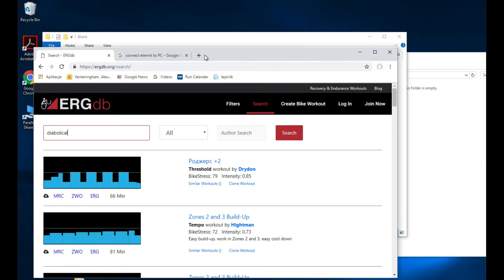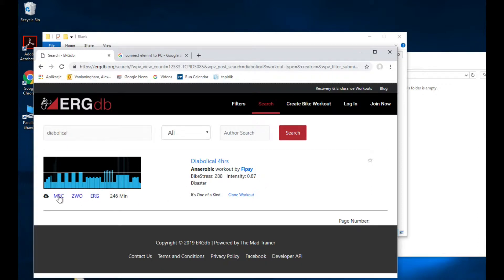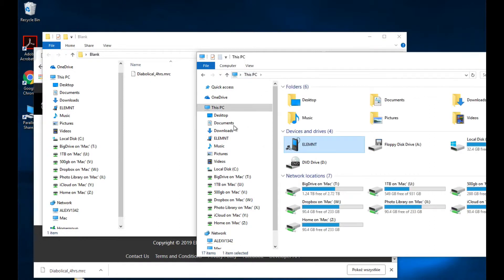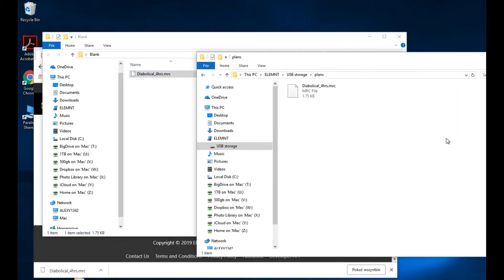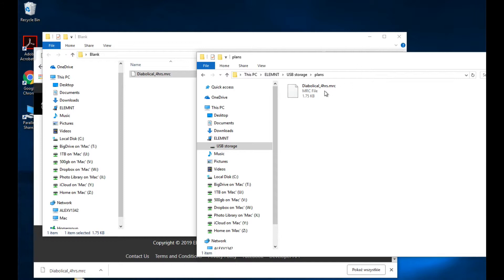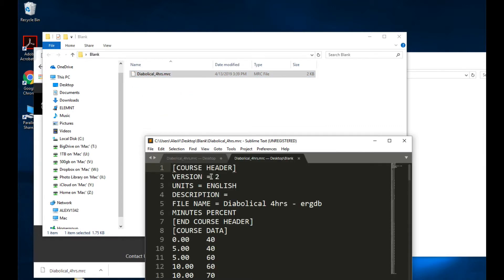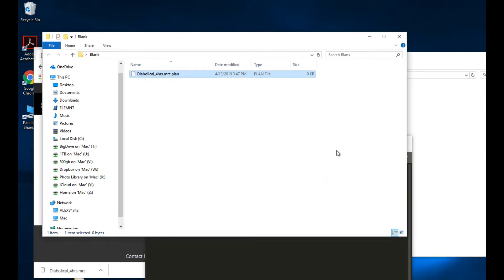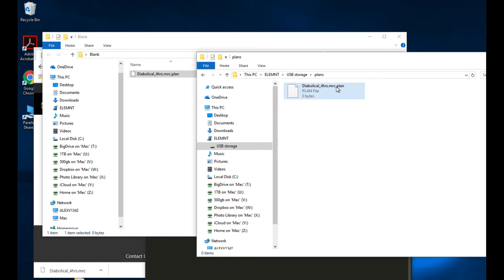Loading Planned Workouts to your Wahoo Element from your PC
This is the PC version of our previous MAC instructional video.